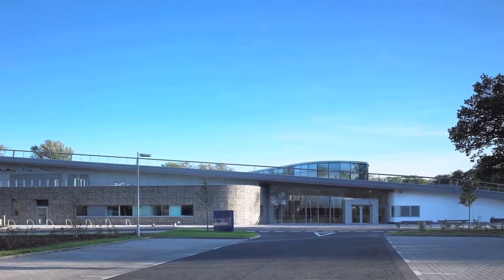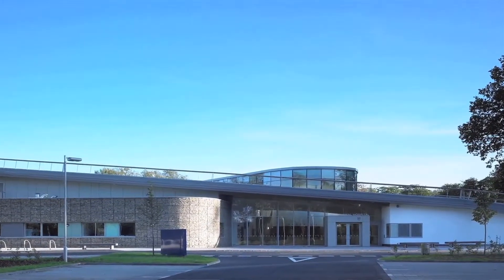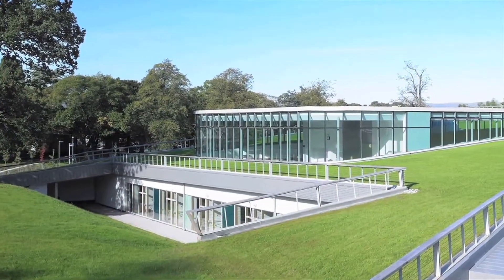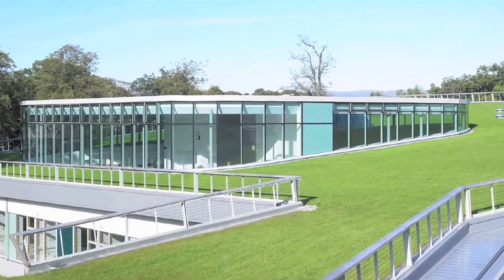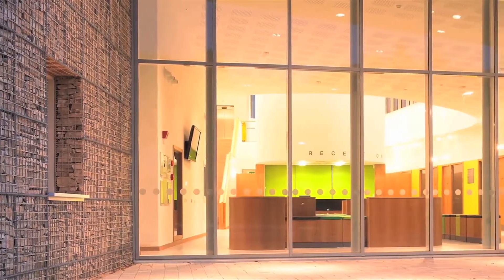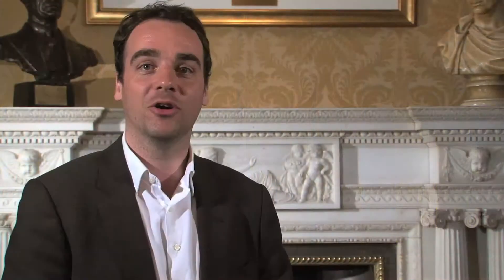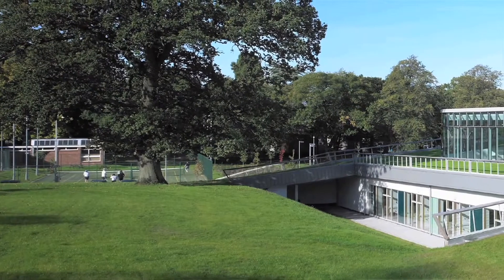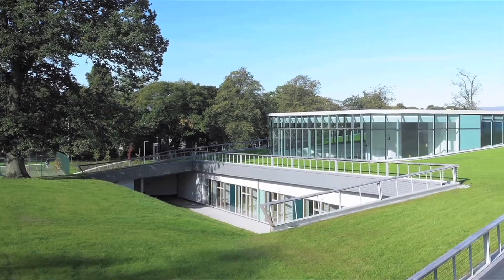GAGA 2010 Highly Commended - Archial Architects for The Small Animal Hospital, Glasgow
Interview with Archial Architects, Highly Commended at the 2010 GAGA ceremony